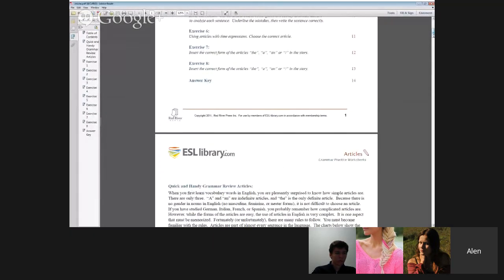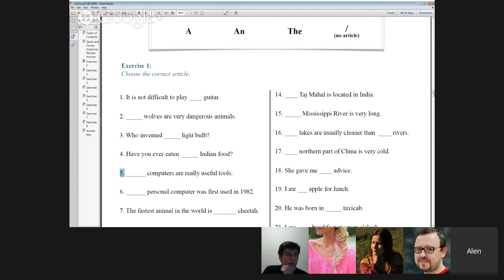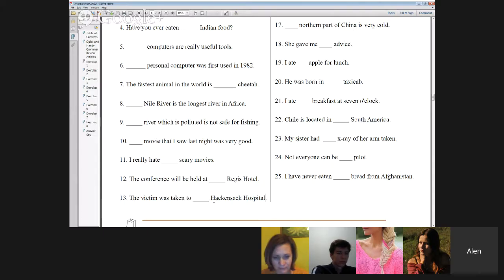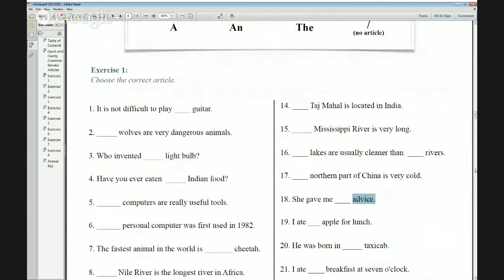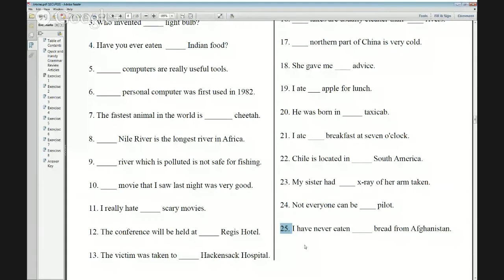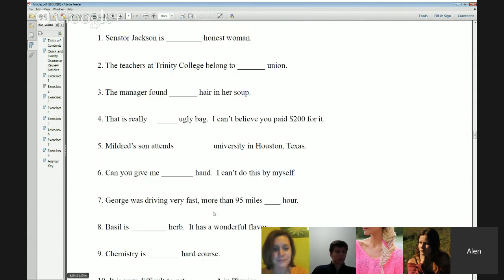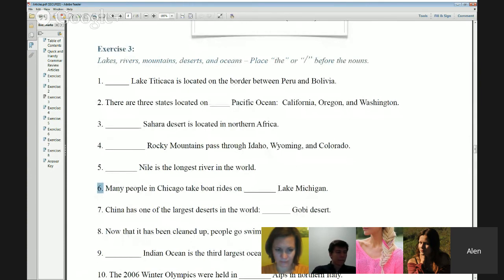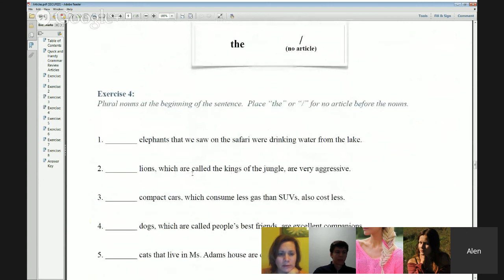Grammar Practice Worksheets – Articles (continued)